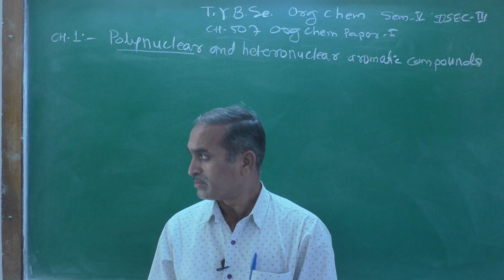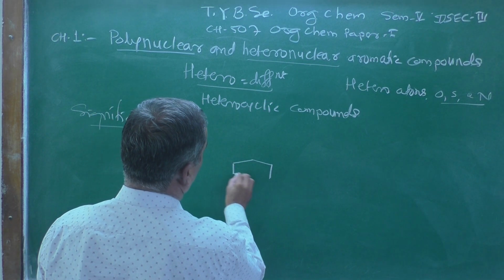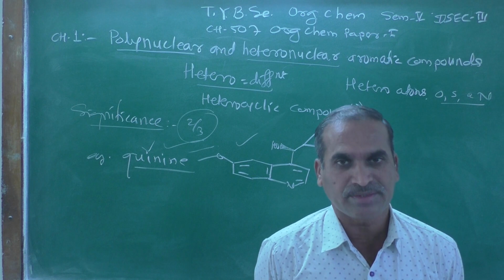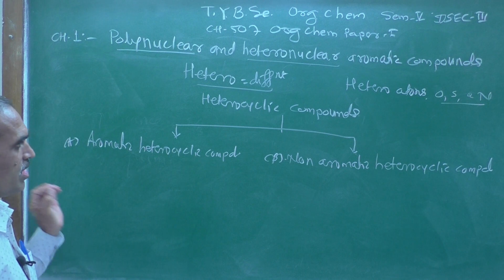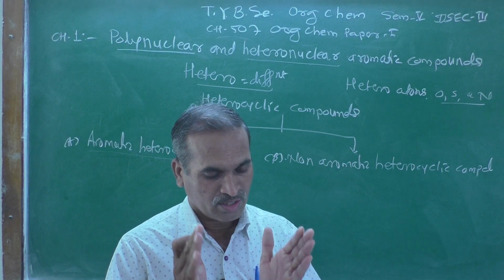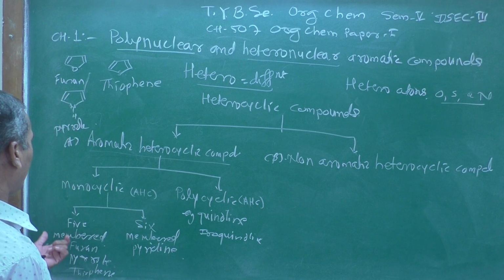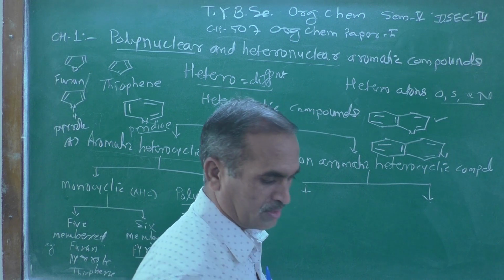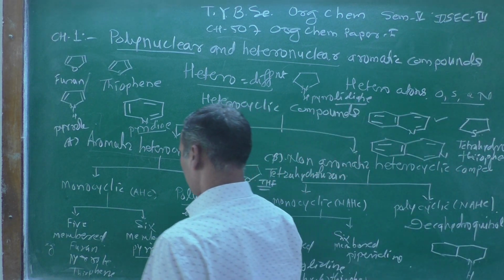L-16 T.Y.B.Sc. Sem-V CH-507 Org Chem-I (CBCS-2019 Pattern) CH-1 Polynuclear & heteronuclear aro com